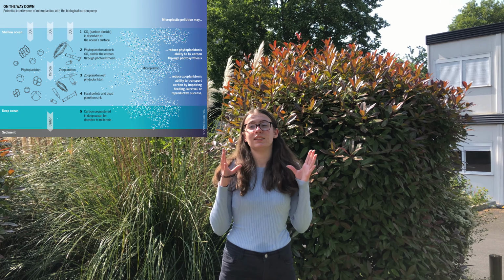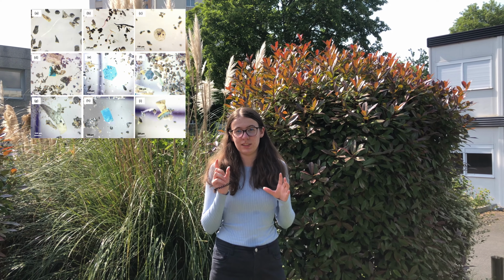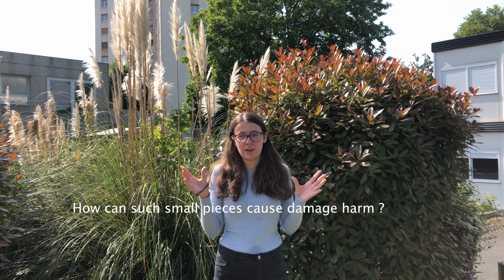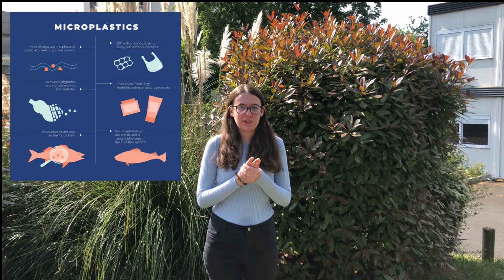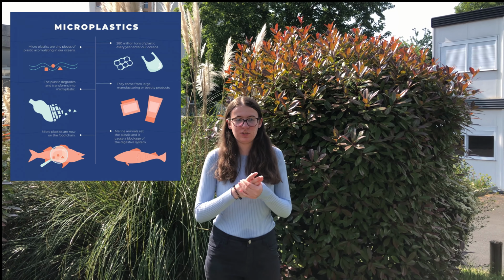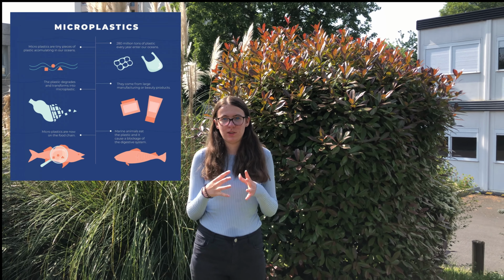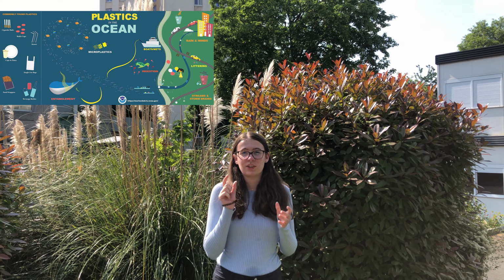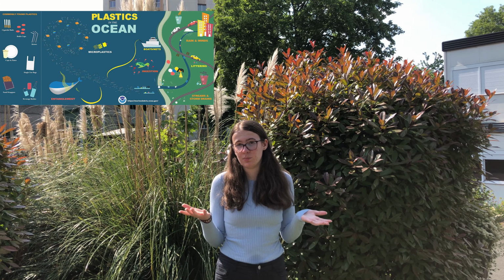English project, How to reduce water pollution ?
Thanks you for your attention.